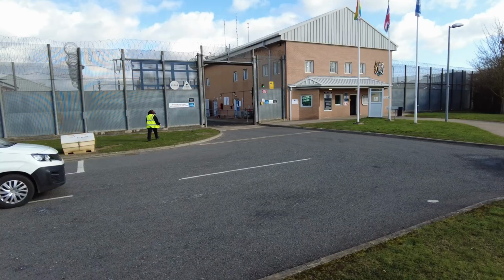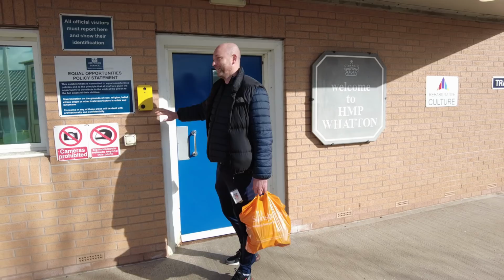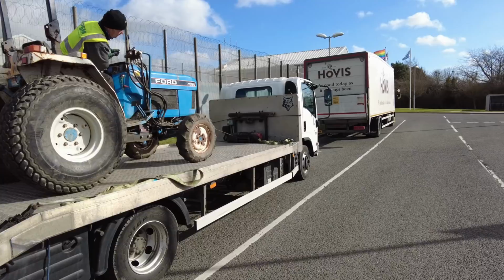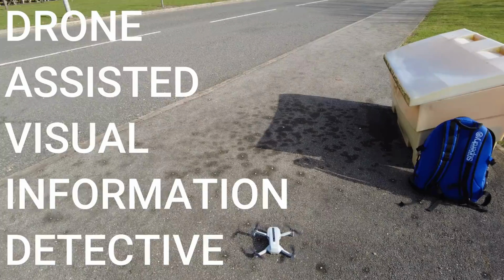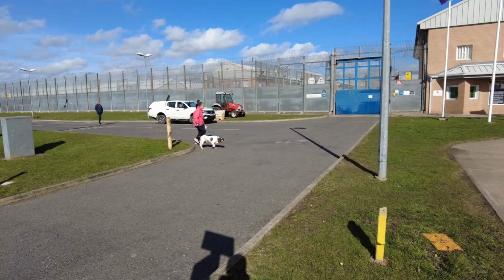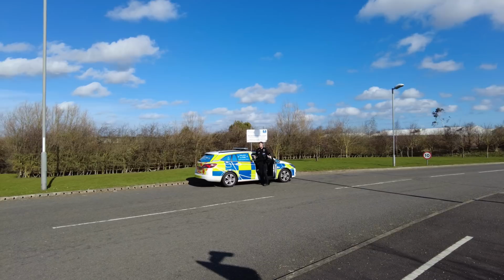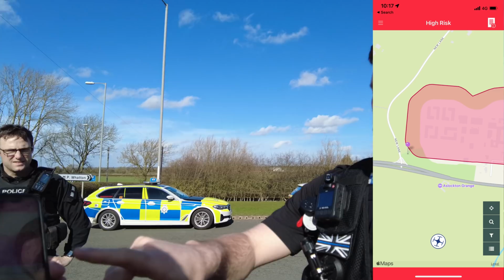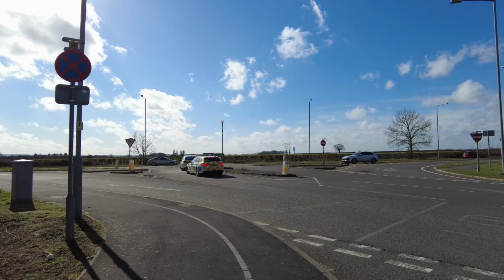If You Fly A Drone Up To 250g You Can Voluntarily Have A Flyer ID But You Don't Have To Have One 🛸🎥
Today we take a look around HM Prison Whatton, New Ln, Whatton, Nottingham NG13 9FQ.

We walk around all the publicly accessible areas respecting all the signs we come across.

We speak to a couple of people and was never asked to leave or stop filming. ✅

We take the drone up for a view into the prison from above (very windy so apologies in advance for the shaky footage)

Then whilst driving away, we notice the Police Drone Car driving towards the prison on Blues and Twos, (dashcam footage) so we go back to speak to them. (we don't want them wasting time searching)

The Drone Expert PC 3882, Armed Response Sergeant NH301 and Armed Response PC NH313 where all very well behaved and we all departed on good terms.

Questions Answered on this Video -
Do I need a Flyer ID when Flying a 249g Drone? = NO
Do I need to Identify to Police when Flying a 249g Drone? = NO
Can Police Demand My Details when Flying a 249g Drone? = NO
Can I Remain Unknown / Anonymous when Flying a 249g Drone? = YES
(all the above are based on no other suspicions of crime at that time and you willing to provide the flight path record from the DJI Fly App to prove you didn't enter the Flight Restriction Zone (willing to provide at a later date is ok)

Countdown theme = Inspirational
Video Length = 28:09